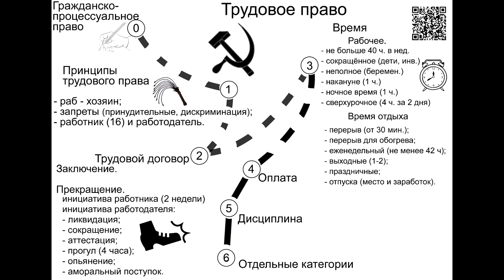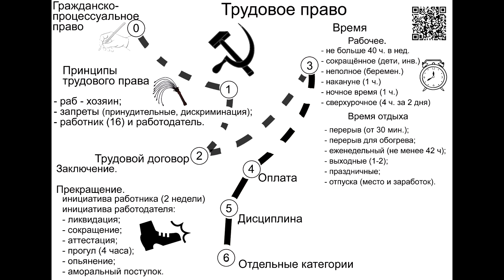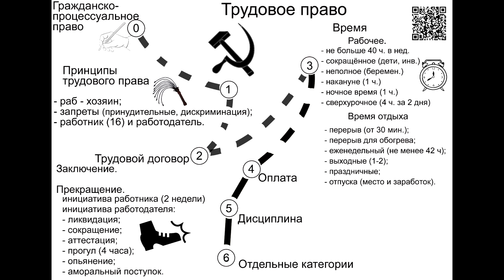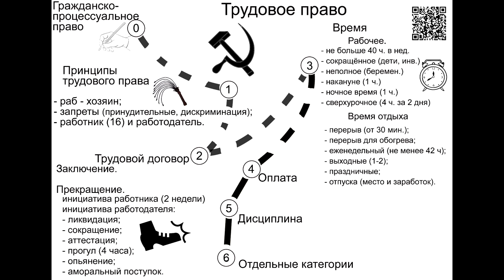Labour law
1. Principles of labour law
2. Employment contract
3. Time of work and rest
4. Labour wage
5. Labour discipline
6. Separate  categories of employees

Principles of labour law.
Labour law is a branch of law that regulates the procedure for the emergence, operation and termination of labour relations, establishes the measure of labour, rules on labour protection and the procedure for considering labour disputes. The main source is the Labour code (labour code of the Russian Federation).
The principles of labour law are as follows:
- freedom of work (there is a right to work, but no obligation to work);
- parties to labour relations that are initially unequal from a socio-economic point of view are equalized with the help of prohibitions and guarantees.
Prohibitions in labour law: forced labour is prohibited, with the exception of the obligation of military service or punishment in the form of forced labour; discrimination in the field of labour is prohibited – no one can be restricted in labour rights and freedoms or receive any benefits depending on gender, race, skin colour, nationality, language; it is prohibited to conclude civil law contracts that actually regulate labour relations.
Social guarantees: protection from unemployment and assistance in employment; ensuring fair working conditions; protection of labour rights and freedoms, including judicial protection.
The subjects of labour law (the parties to the employment relationship) are:
A) Employee (individual who has reached the age of 16);
B) Employer (individual / legal entity).
Employment contract.
An employment contract is a voluntary agreement between an employee and an employer regarding essential working conditions.
As a general rule, an employment contract is concluded indefinitely; fixed-term contracts are concluded in cases stipulated by law or for temporary work. If the employer actually allowed the employee to perform their professional duties, the contract is considered concluded from this moment.
The employment contract must reflect the following essential conditions: place of work; date of commencement of work; name of the position or employment function; rights and obligations of the employee and employer; characteristics of working conditions, compensation and benefits to employees for working in special conditions; working and rest conditions; terms of remuneration and social insurance.
Termination of the employment contract:
A) at the initiative of the employee (as a general rule, the employee is obliged to work for two weeks after that, if he is not a pensioner);
B) at the initiative of the employer, in cases of: liquidation of the employer-a legal entity; death of the employer-an individual; reduction; unsatisfactory passing of certification by the employee (for certain professions and positions); gross violation of labour discipline (absenteeism – absence from the workplace for no good reason for more than four hours in a row during the working day, immoral act (behaviour), intoxication); repeated other violations (commission of a new violation by an employee who has
Hours of work and rest.
The normal working hours should not exceed 40 hours per week; for certain categories of employees, a reduced duration regime is established (36 hours for teachers, employees aged 16 to 18, or those working in harmful working conditions).
Rest time – the time during which the employee is free from performing work duties and which he can use at his own discretion. The types of leisure time are: breaks during the working day (shift) – 30 minutes; daily (between shifts) rest – from 42 hours; weekends (weekly uninterrupted rest) – 1-2 days per week; public holidays (marked in TC RF); annual paid vacation – 28 calendar days in proportion to hours worked if the employee worked less than a year.
Labour wage.
Wage or salary – remuneration for work depending on the employee's qualifications, complexity, quantity, quality and conditions of work performed, as well as compensation and incentive payments.
The salary must be paid at least twice a month. Non-payment of wages is subject to civil, administrative, and in certain cases criminal liability.
Minimum wage (minimum wage) – the amount of monthly salary guaranteed by Federal law for the work of an unskilled employee who has fully fulfilled the standard of working time when performing simple work in normal working conditions. Employers in Russia do not have the right to set salaries below the minimum wage, under the threat of administrative responsibility.
Labour discipline.
Labour discipline is a certain order of behaviour of employees in the production process.
For violation of labour discipline, the employer may apply the following disciplinary measures: remark, reprimand, dismissal. Dismissal is allowed not for any violations, but for gross, directly specified in the law, or other, but committed repeatedly.